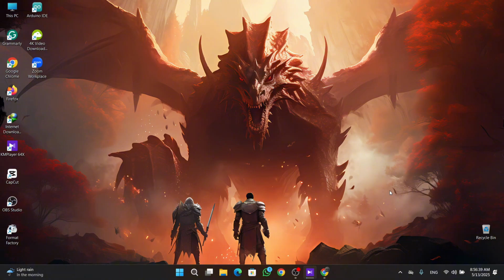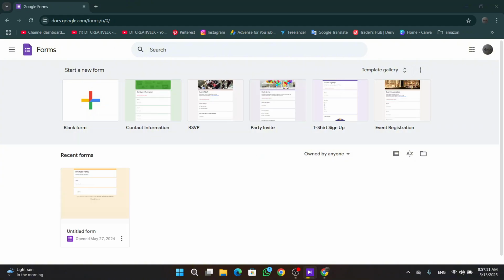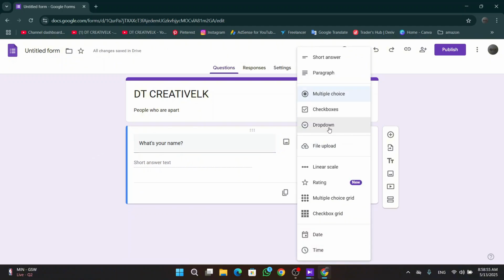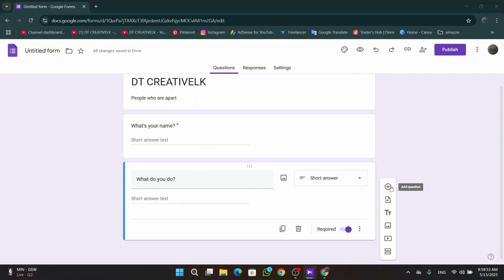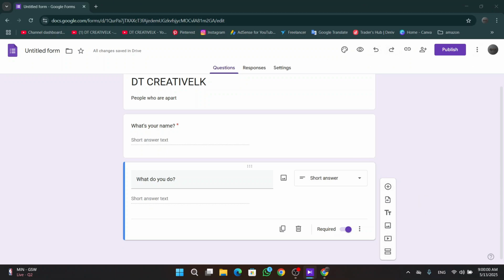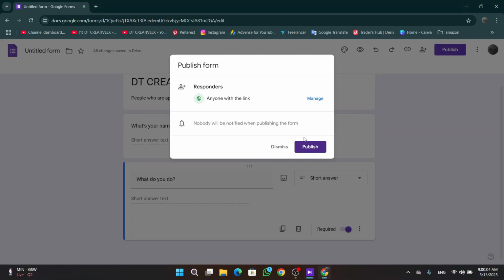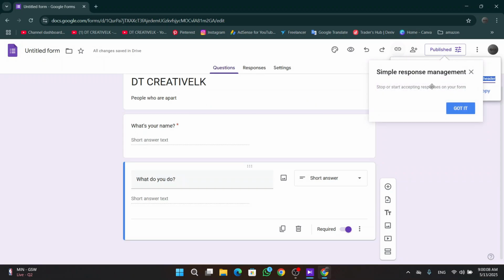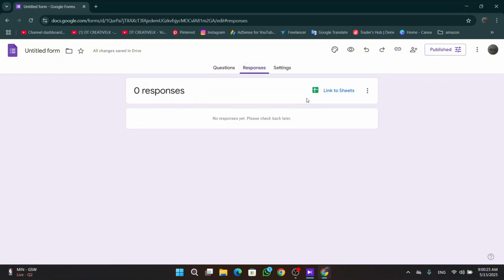How to Create a Google Form on Laptop or PC | Step-by-Step Tutorial for Beginners (2025)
Learn how to create a Google Form on your laptop or PC with this simple, beginner-friendly tutorial. Whether you're a student, teacher, or professional, Google Forms is perfect for surveys, quizzes, event registrations, and more.
In just a few minutes, you'll be ready to share your form online with anyone!

✅ All you need is a Google account.

In This Video:
0:00 - Introduction
0:30 - Open Google Forms
1:00 - Choose a template or blank form
2:00 - Add questions and customize settings
3:30 - Share the Google Form